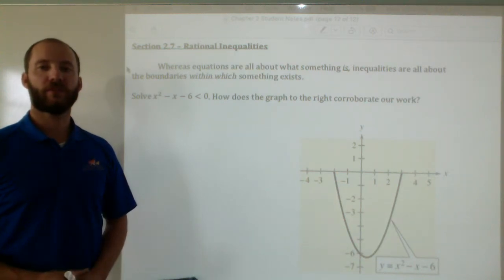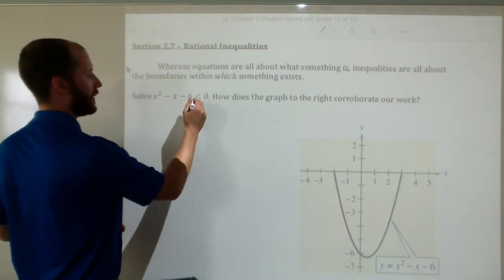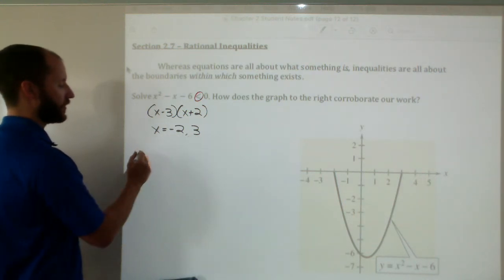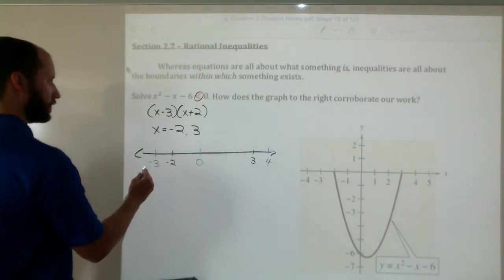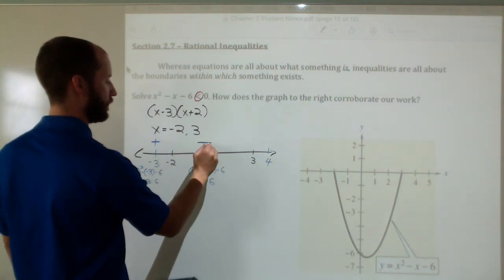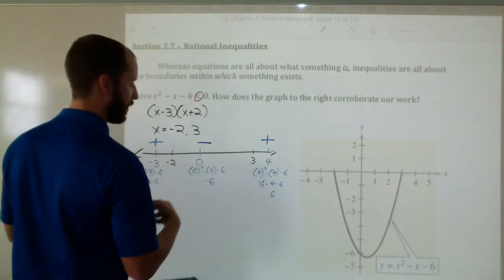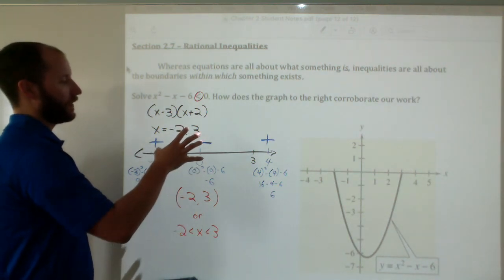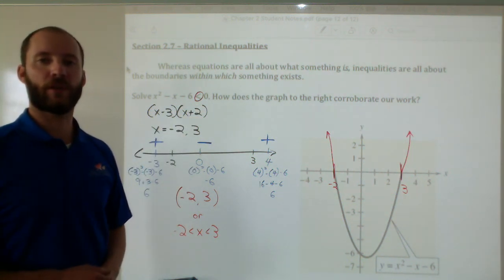H-TPC: Section 2.7 - Rational Inequalities